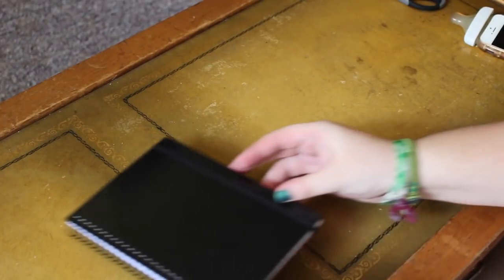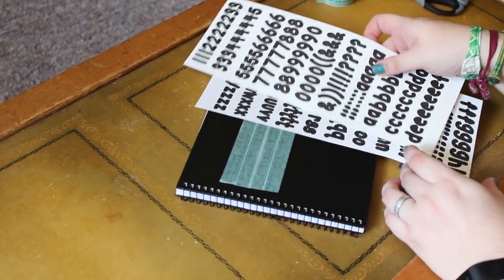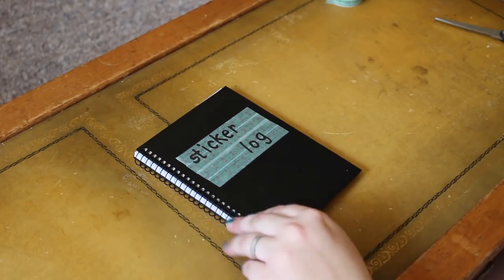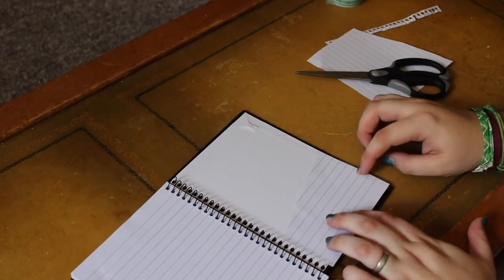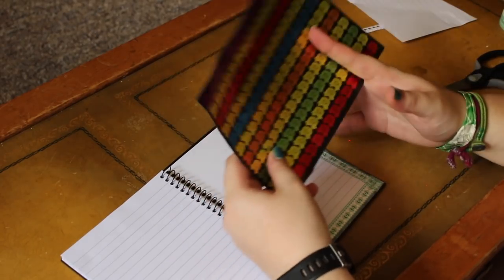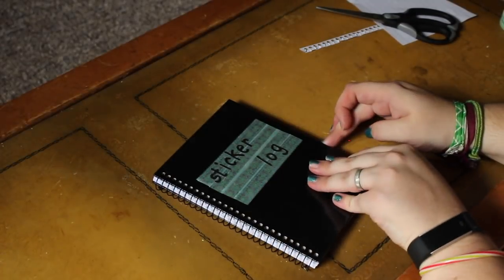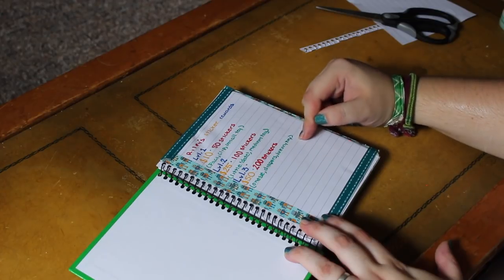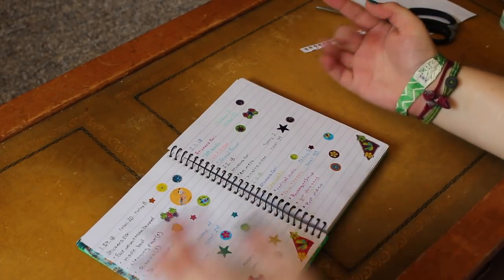☆ DIY Agere Sticker Log! ☆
☺︎ a lil diy n look at my sticker log!!

@rearzinc on instagram

@thelittletude on instagram

@littles_bubbles on instagram

for customs: @crinkle_critter on instagram!

quidd - yikesriley